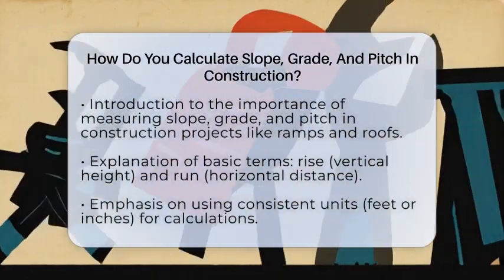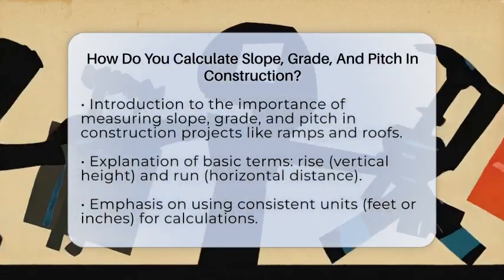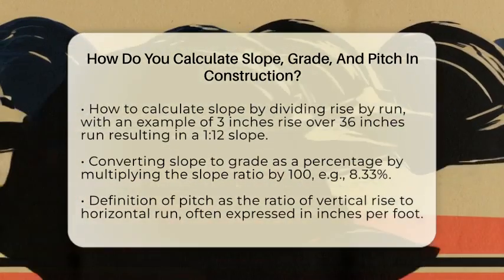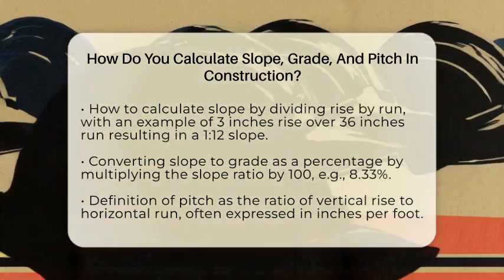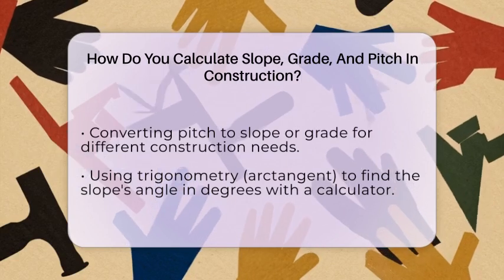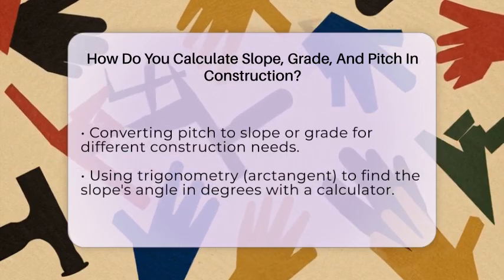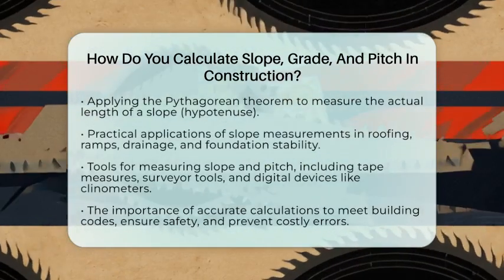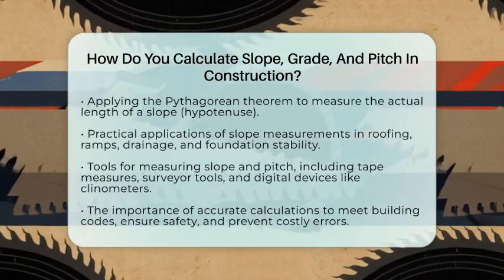How Do You Calculate Slope, Grade, And Pitch In Construction? - Construction Jobs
How Do You Calculate Slope, Grade, And Pitch In Construction? Have you ever wondered how professionals determine the steepness of surfaces in construction projects? In this informative video, we'll explain how to measure and calculate slope, grade, and pitch—key elements in building ramps, roofs, roads, and more. Understanding these measurements is essential for ensuring safety, compliance with building codes, and the longevity of structures. We'll cover the basic terminology such as rise, run, and how they relate to each other. You'll learn how to calculate slope as a ratio, convert it into a percentage grade, and express pitch in inches per foot. Additionally, we'll show you how to find the precise angle of a slope using simple trigonometry and how to determine the true length of an inclined surface with the Pythagorean theorem. Whether you're working on a roofing project, designing accessible ramps, or planning drainage systems, mastering these calculations will help you avoid costly mistakes and improve project accuracy. We'll also discuss the tools and devices you can use on-site to measure these values efficiently. By understanding how to work with slope, grade, and pitch, you'll be better prepared to handle construction challenges confidently.

🔗H

About Us: Welcome to Construction Jobs, your go-to channel for everything related to construction career paths. Whether you’re interested in general laborer jobs, skilled trades positions like carpentry, electrician, plumbing, or even heavy equipment operator roles, we’ve got you covered. Our videos focus on construction project management and construction site safety, providing valuable information to help you navigate your career in the construction industry.